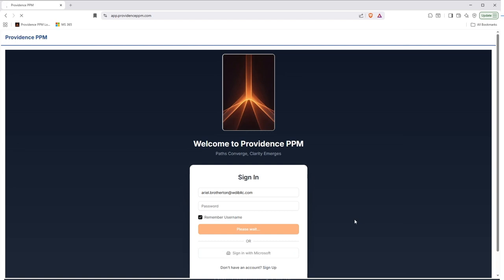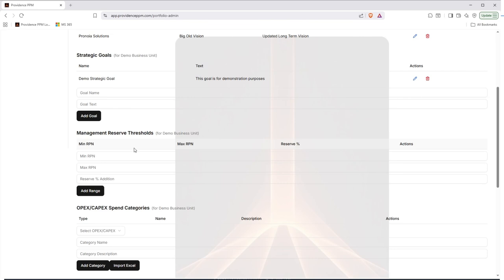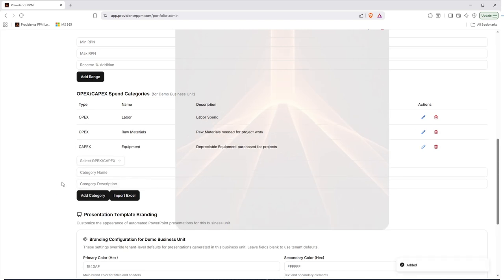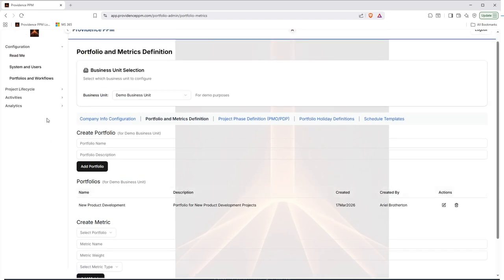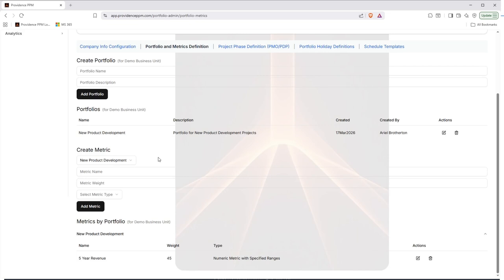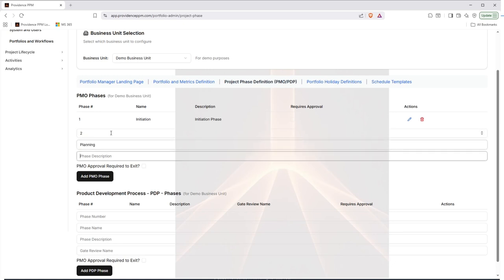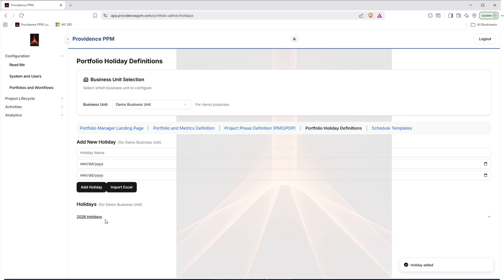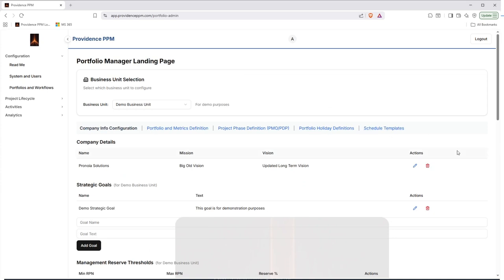Providence PPM - Business Unit Definition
This video provides instruction for the Providence PPM software platform to help users set up their business units, project portfolios, and portfolio metrics.